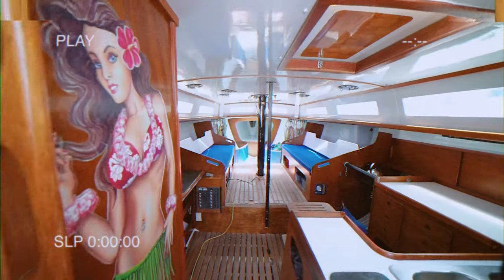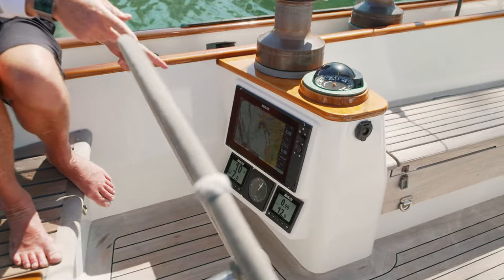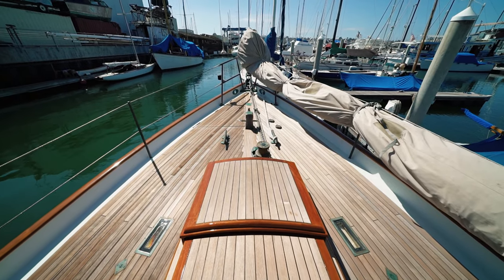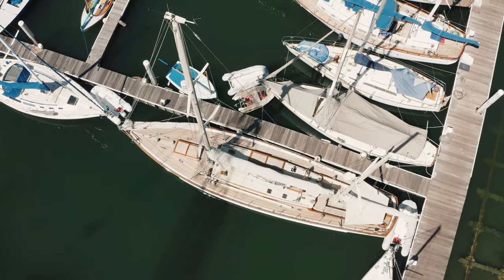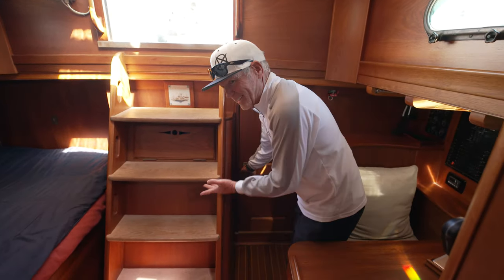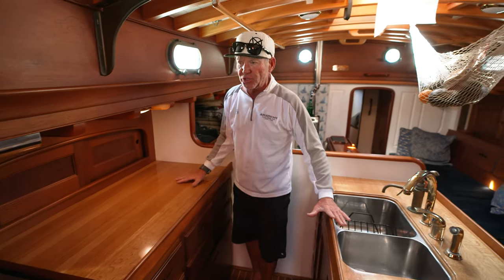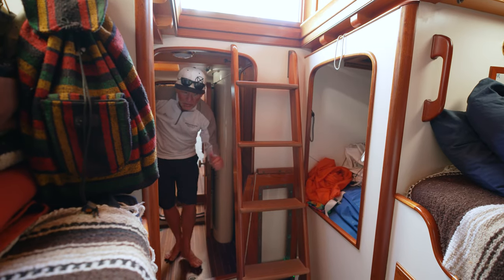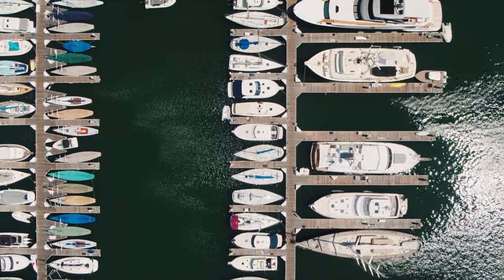Custom Stephens Waring Boat Tour - ep7 - Retro Boat with Scot Tempesta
Marjorie is a serious Spirit of Tradition cruising boat, that also boasts an impressive turn of speed. We called for only the highest quality, proven materials in her construction; she has carbon spars, custom all-bronze hardware, and top-quality timber in her hefty cold-molded wood hull. show lessMarjorie also incorporates a layer of Kevlar within her hull layup to protect against collisions with flotsam. With a fully-equipped interior in mahogany and oak, she’s ready to deliver true sailing adventures.

Built by: Brooklin Boat Yard, 2007
LOA: 59ft 0in (17.98m)
LWL: 49ft 6in (15.09m)
BEAM: 14ft 0in (4.27m)
DRAFT: 6ft/10ft (1.83m/3.05m)
DISPLACEMENT: 46,500lbs (21,092Kg)

SAIL AREA: 1,538sq ft (142.88sq m)
SA/D RATIO: 19
D/LWL RATIO: 171